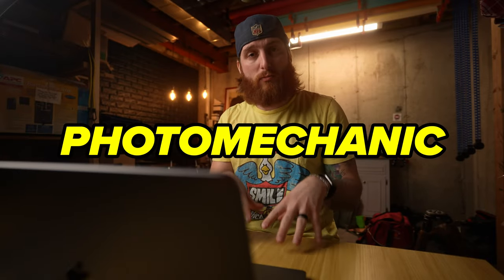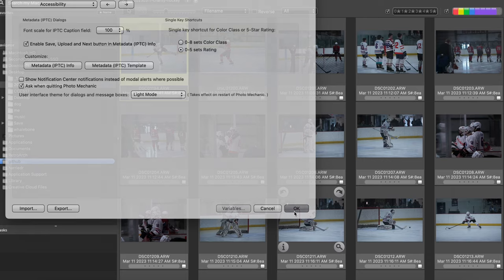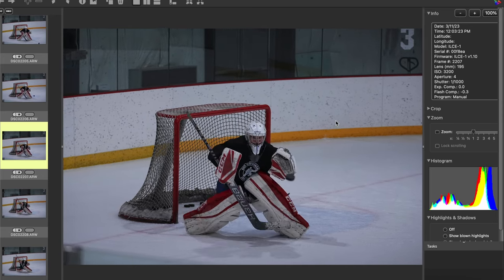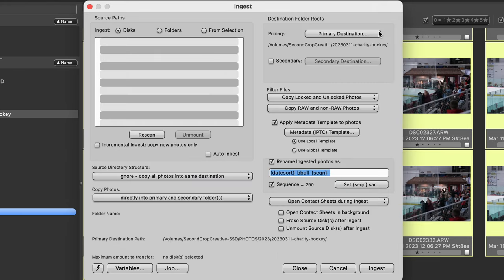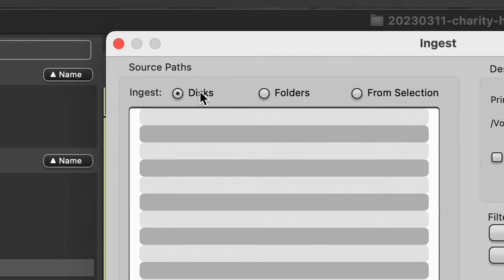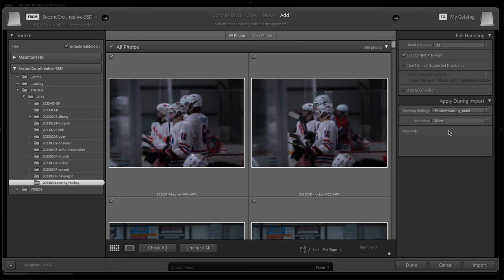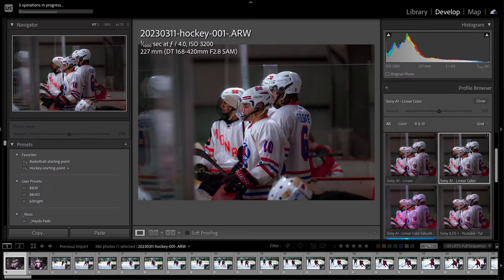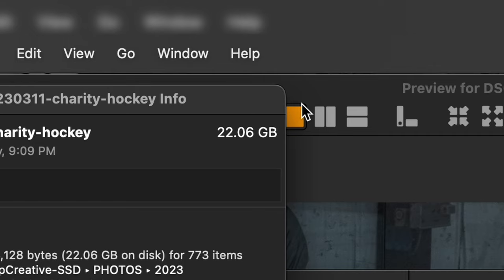How to Edit Your Photos Blazingly Fast with Photo Mechanic & Lightroom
Looking to streamline your photography workflow and deliver stunning images to your clients in record time? Look no further than this video, where we'll show you exactly how to crush your workflow using Photo Mechanic and Lightroom Classic.

In this video, we'll walk you through the process of culling, curating, and editing over 1,000 images in less than 15 minutes, leaving you with a polished set of photos that are sure to impress your clients.

Whether you're a seasoned pro or just starting out in the world of photography, this video is a must-watch for anyone looking to take their workflow to the next level. So why wait? Click play now and start crushing your photography workflow today!

00:00 Intro
00:20 What you need...
00:50 Using Photo Mechanic
01:48 Culling 1,053 images
02:12 Reels Hack
02:40 How to Ingest/Import
05:07 Lightroom Classic
06:10 Developing in Lightroom
07:43 Bonus Tips
08:29 Outro